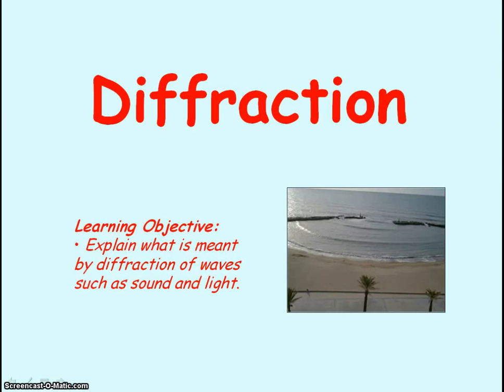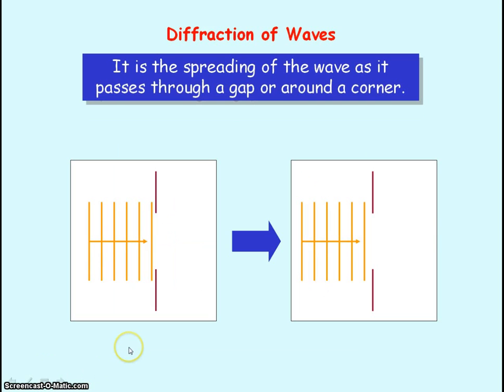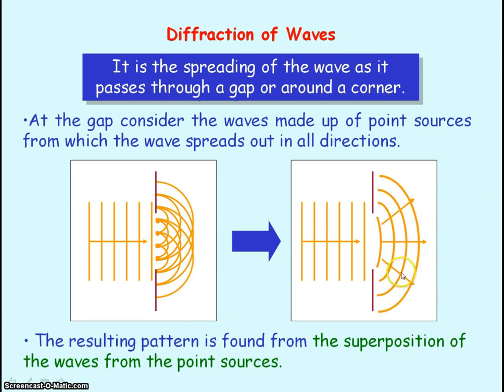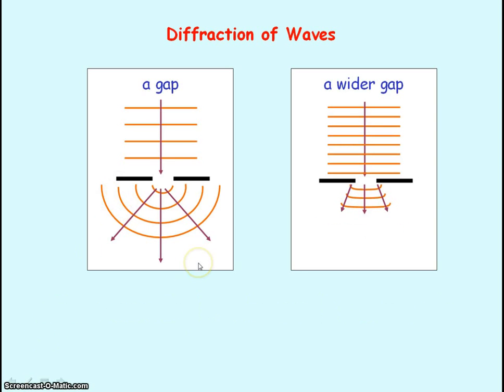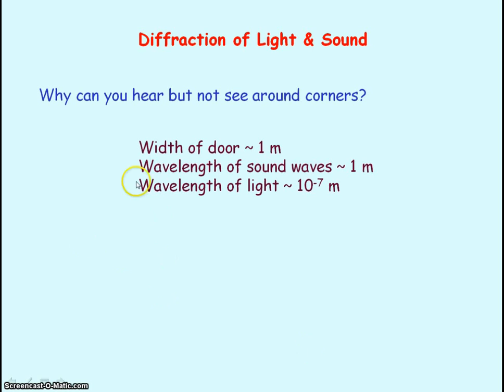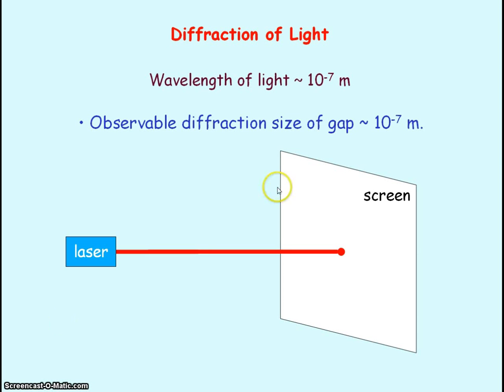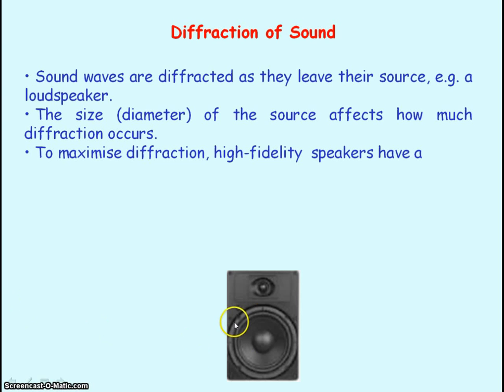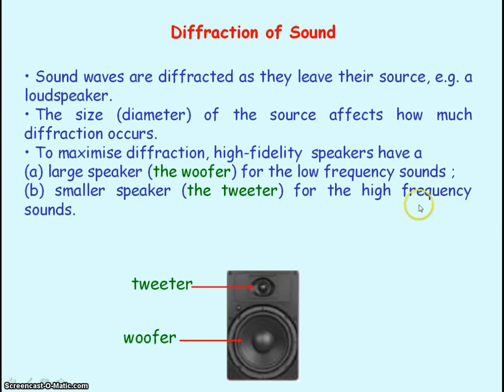Waves 07 - Diffraction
PowerPoint videos for waves.